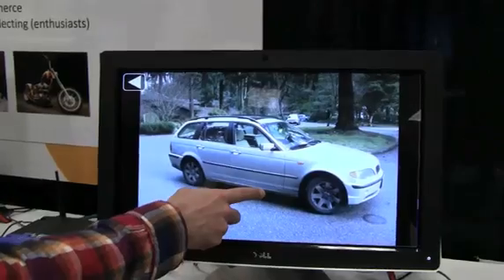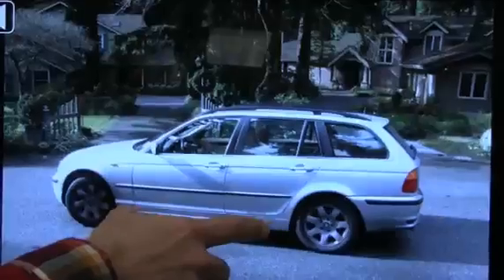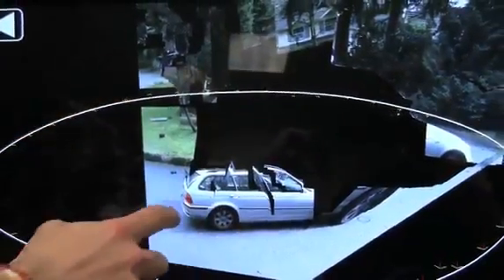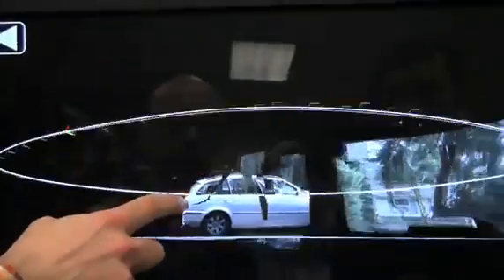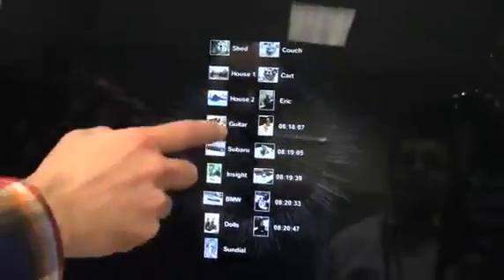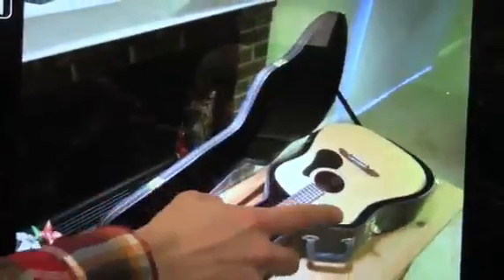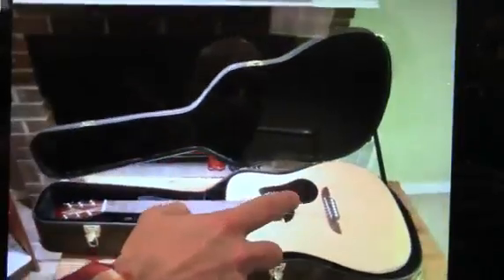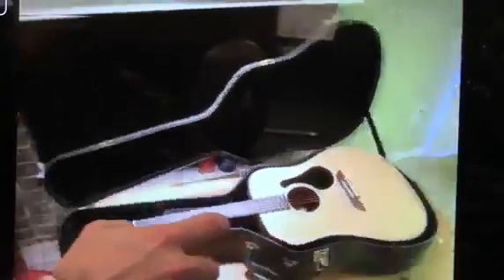3-D Models Created by a Cell Phone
Microsoft researcher Johannes Kopf demonstrates a cell phone app that can capture objects in 3-D.  Original Article